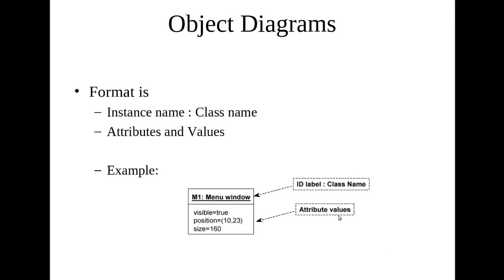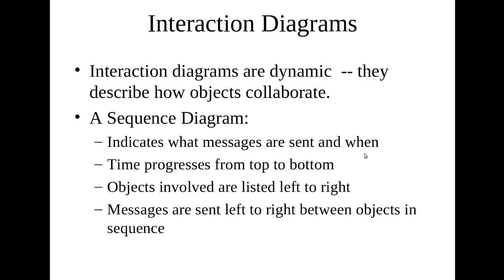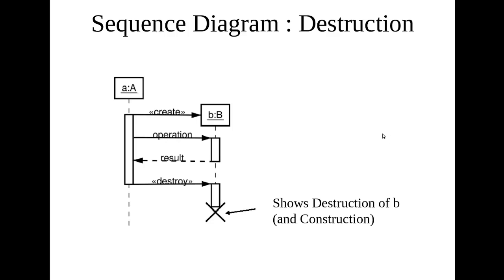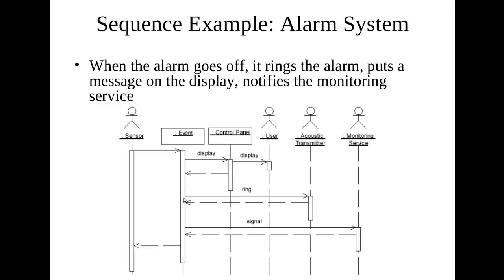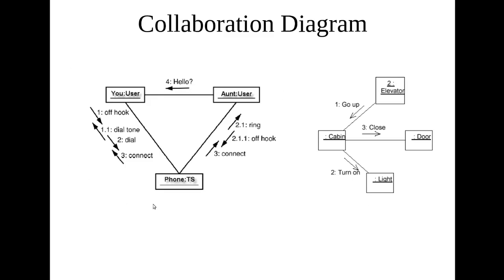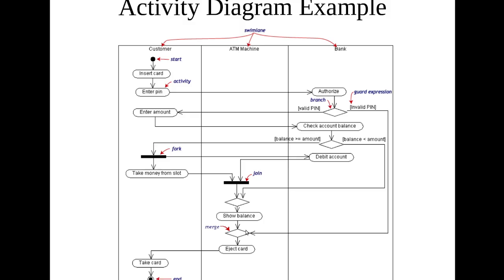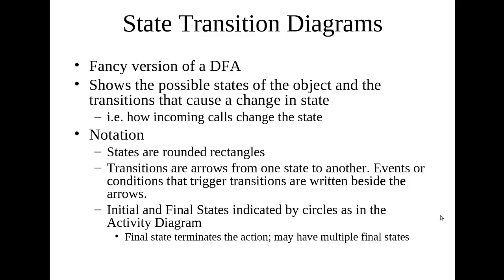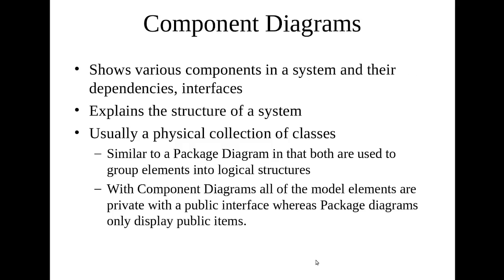UML Diagrams: Object, Package , Interaction, Sequence, Collaboration, Activity and State Diagram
Learn about several UML Diagrams namely Object Diagram, Package Diagram, Interaction Diagram, Sequence Diagram, Collaboration Diagram, Activity Diagram and State transition Diagram.